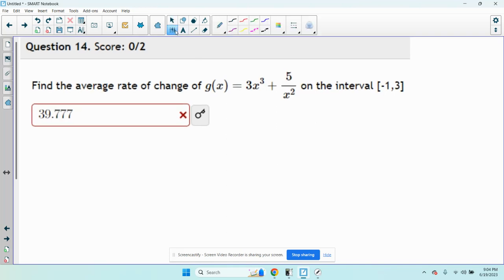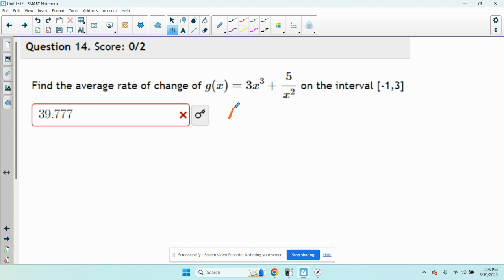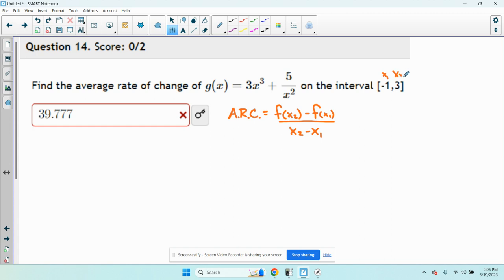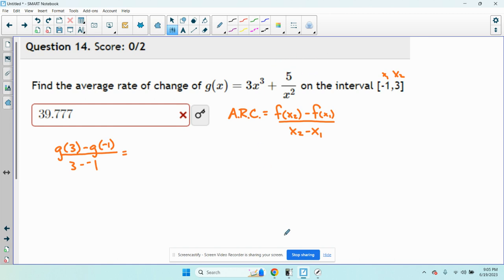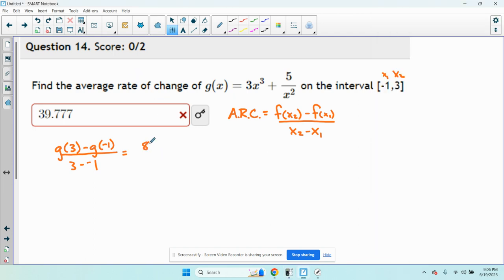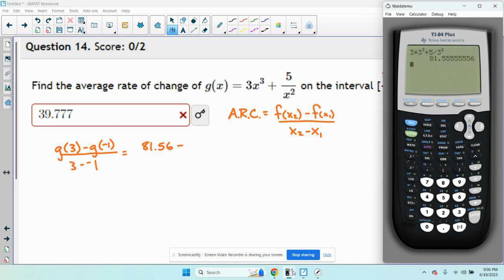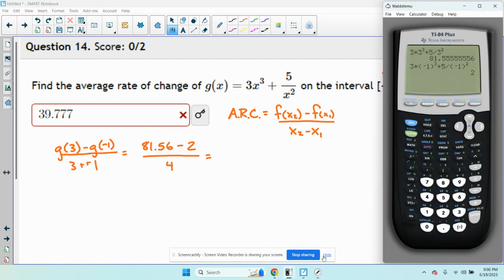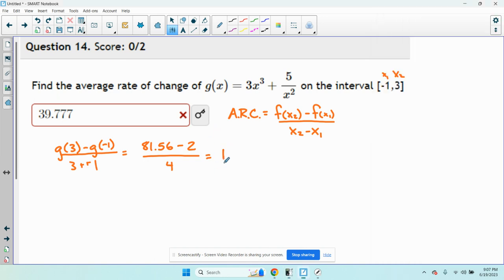MAT161: Chapter 1 - Average Rate of Change